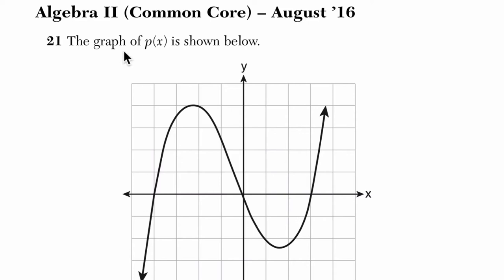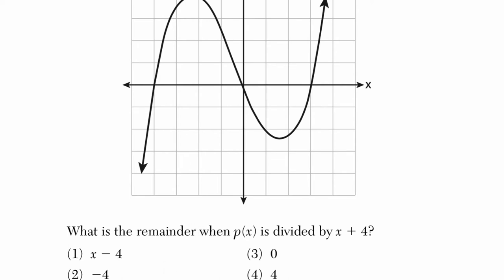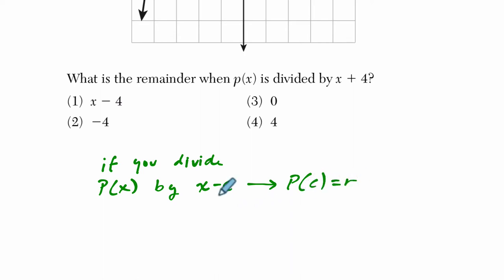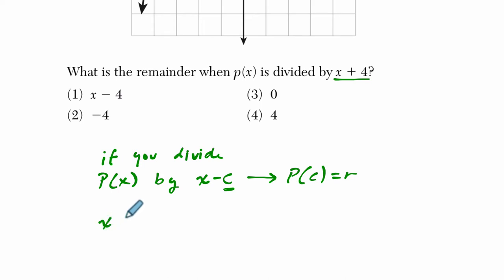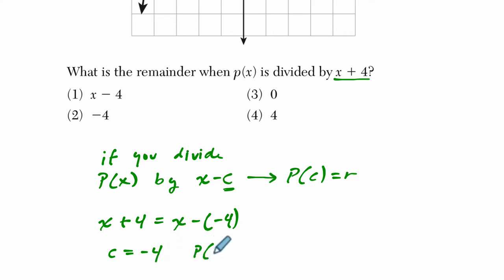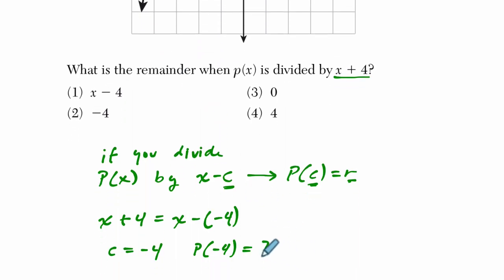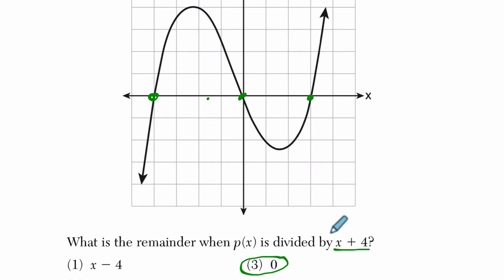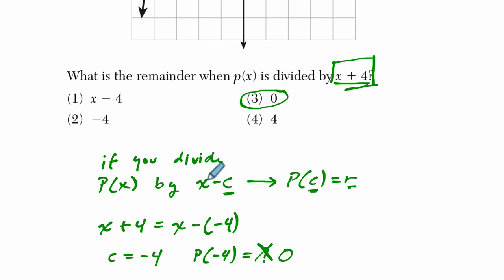Algebra 2 Regents August 2016 #21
In this video, we work through a example dealing with polynomials from the August 2016 Algebra 2 Regents exam.